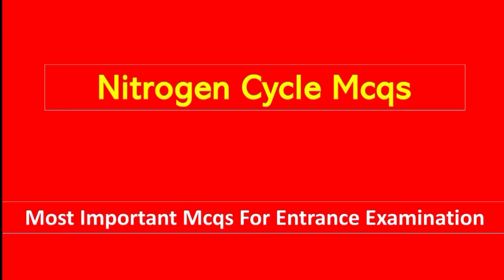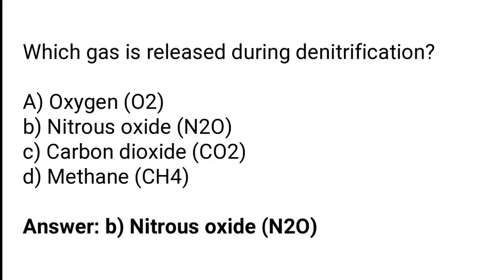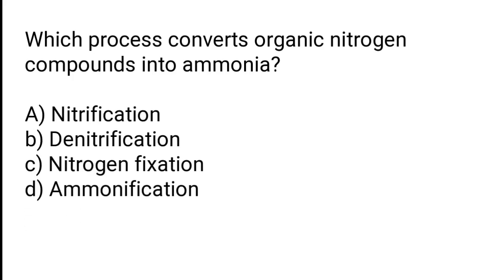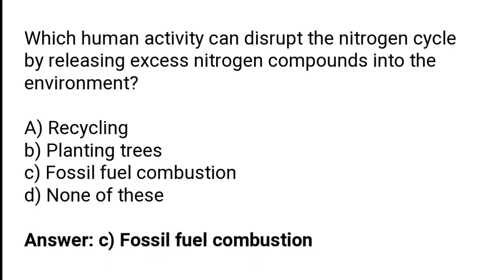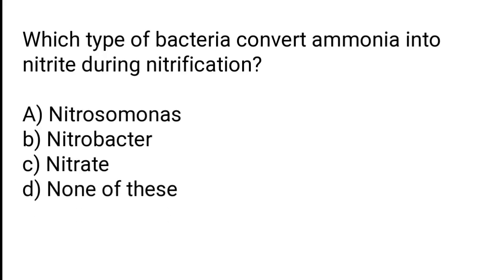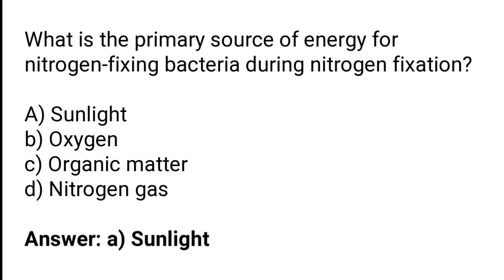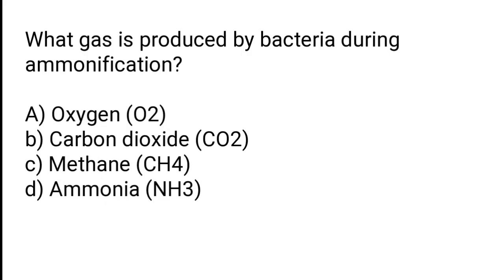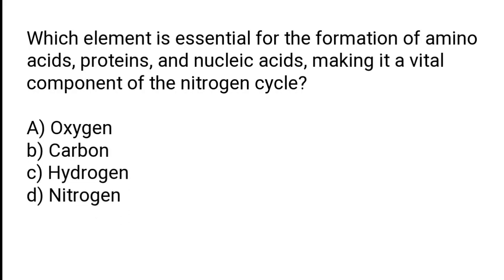Nitrogen Cycle MCQs | Nitrogen Cycle Questions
In this video we will going to cover nitrogen Cycle Mcq. if you are a student of class 9th 10th. then this video is very important for you.